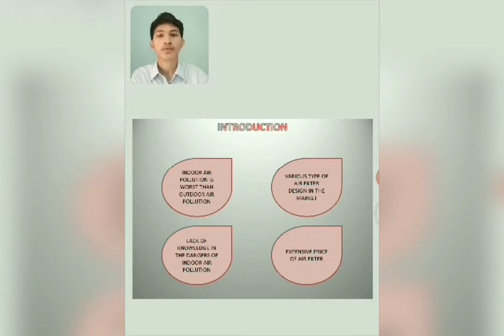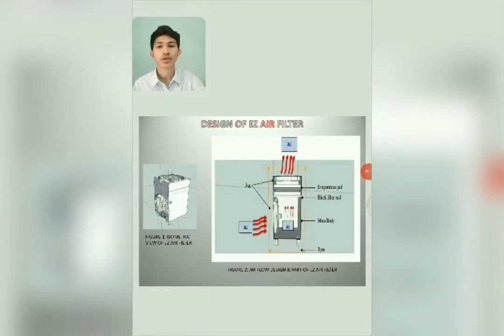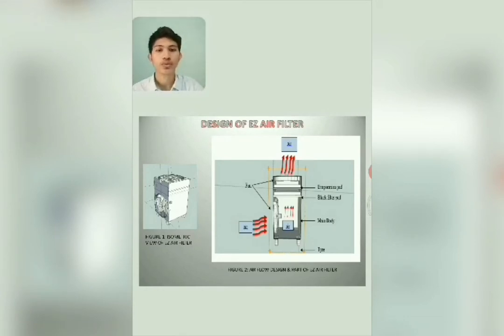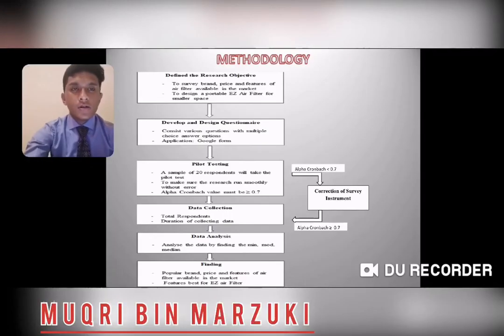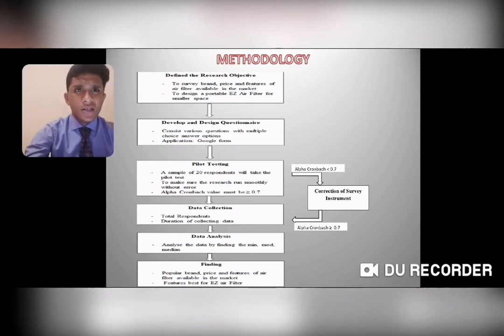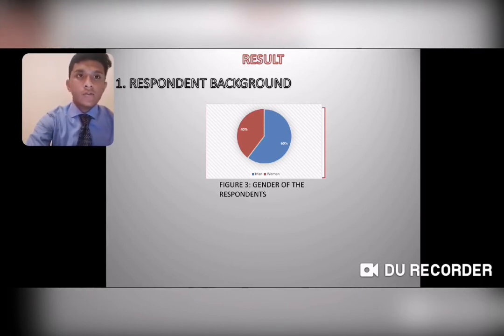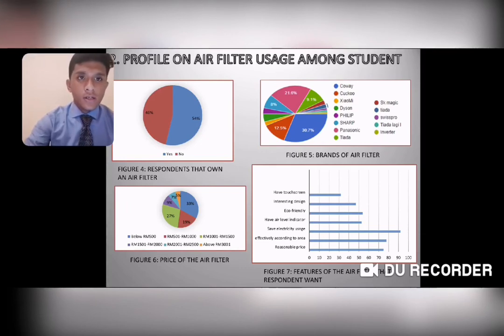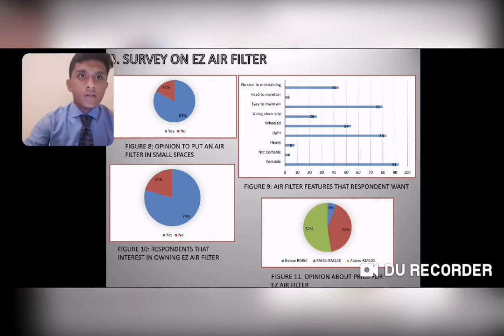FINAL YEAR PROJECT DIPLOMA CIVIL ENGINEERING (Ez AIR FILTER)